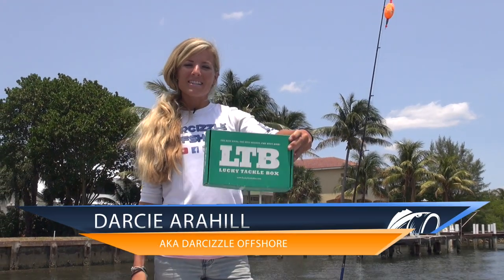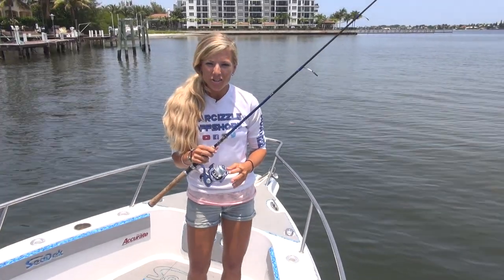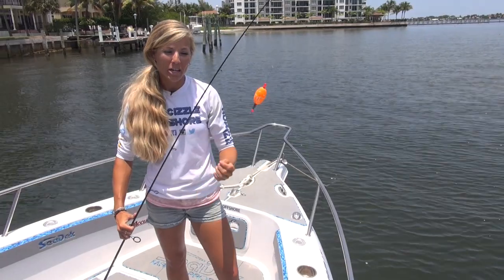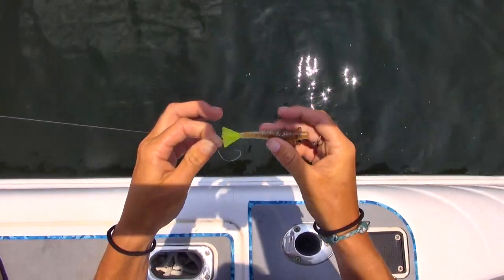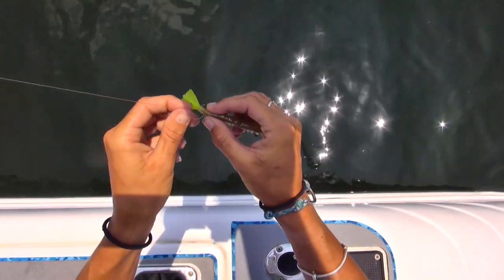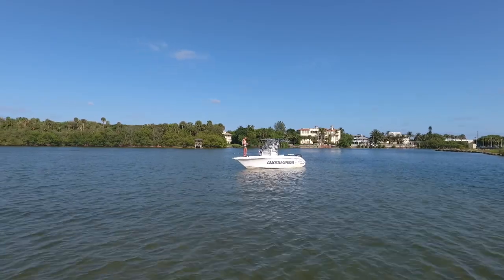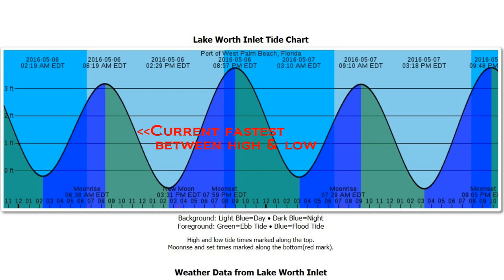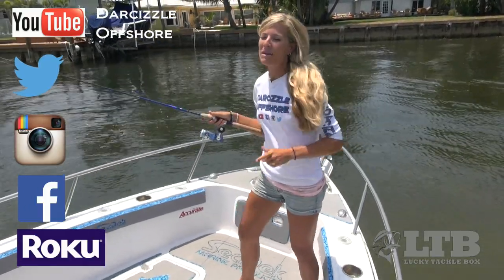Beginner Introduction, How To Catch Your First Inshore Saltwater Fish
Fishing girl Darcizzle gives the first time angler some tips on catching her first saltwater fish.  Fishing does not have to be complicated, so here is one common and easy method for the beginner or novice to get your feet, and hook, wet and ready for inshore saltwater fishing.  Just do it! ⇊ CLICK BELOW FOR MORE LINKS! ⇊

▬▬▬▬▬▬▬ Lucky Tackle Box- Monthly Tackle Subscription! ▬▬▬▬▬▬▬
To get YOUR Lucky Tackle Box subscription and receive new gear every month, check out

▬▬▬▬▬▬▬ CAMERA/VIDEO GEAR ▬▬▬▬▬▬▬
Wireless Mircophone

• Yo-Zuri Lures →
• Mustad Hooks →

8.15.16 sgat/title edit